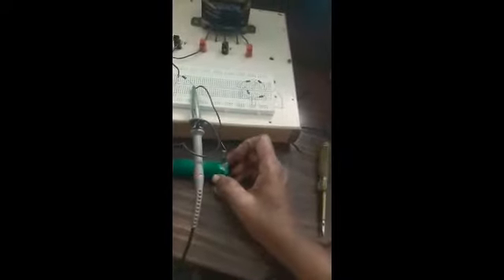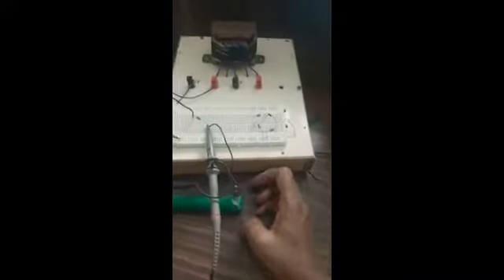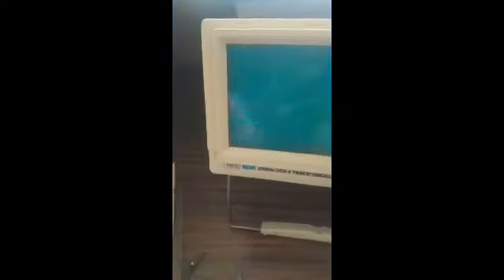Half wave rectifier ckt